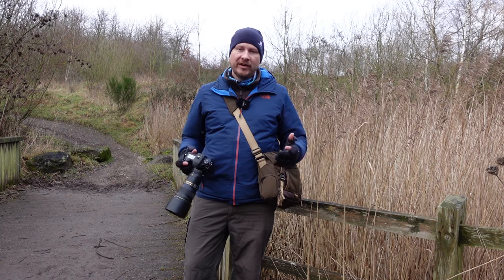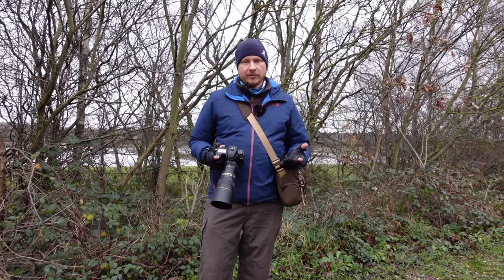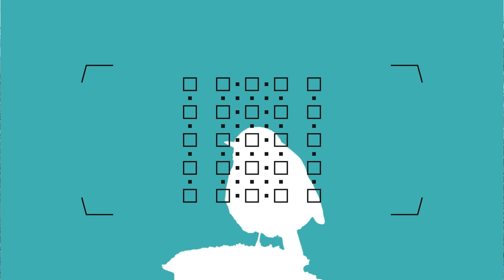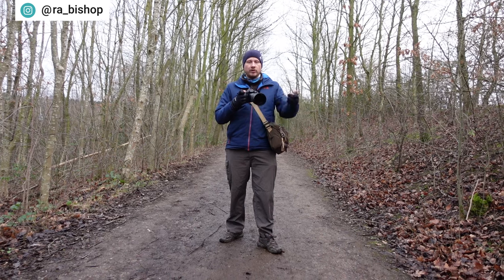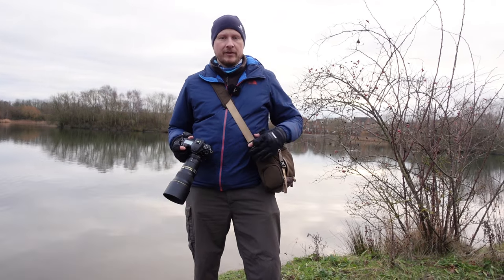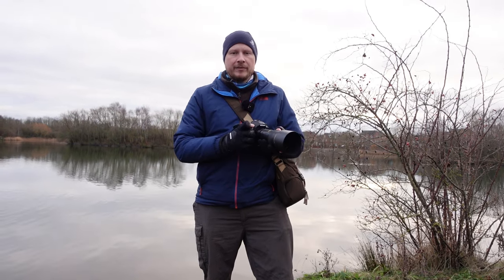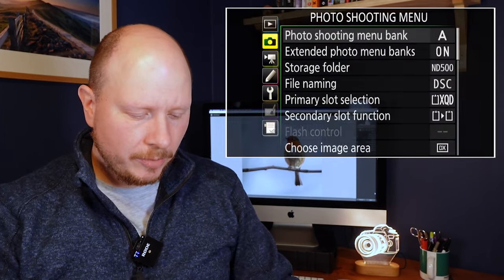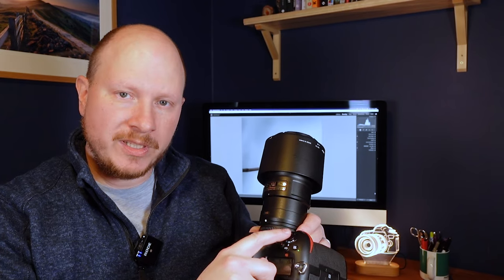What's the Point of Back Button Focus?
Why use back button focus? Most of the time cameras are set up with the shutter button doubling up as the focussing button. Many photographers know the benefits of setting up a different button for focussing though, and in this video we explore the benefits of doing just that.

Join me as I capture some bird photogaphy with the Nikon D500 and Nikkor 300mm F4 PF lens. Using back button focus of course!

Videography by Andrea Bishop

00:00 Intro
01:51 What is back button focus?
02:44 Improved shot recomposition
04:30 Two focus modes in one.
06:34 Disadvantages of using back button focus
09:20 Conclusion and seeting up BBF on the Nikon D500
10:44 Outro